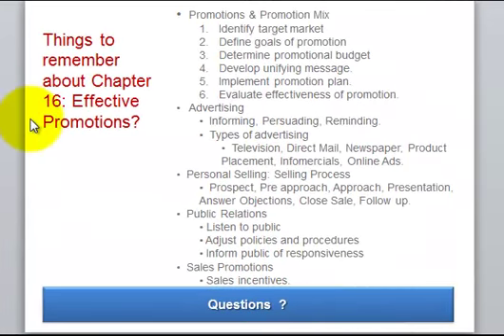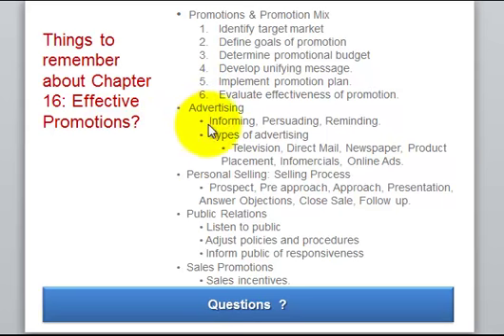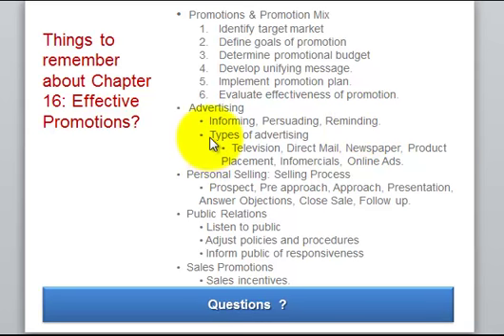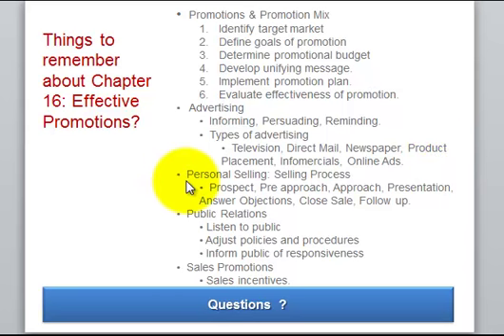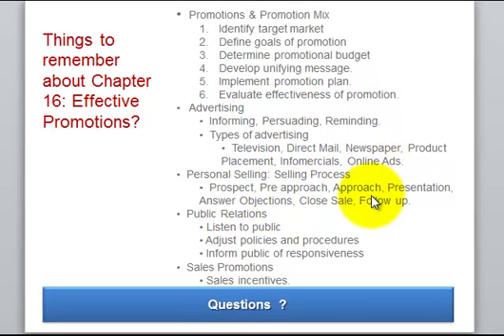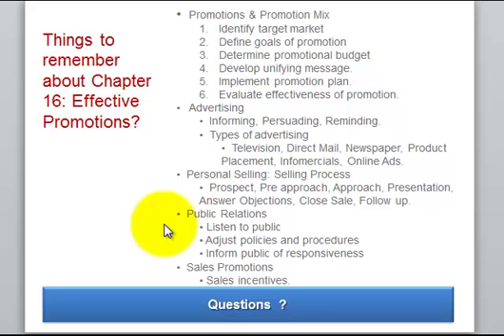BUS 110 C16